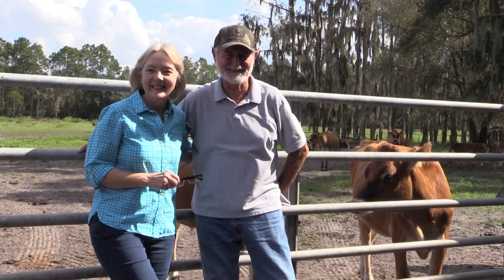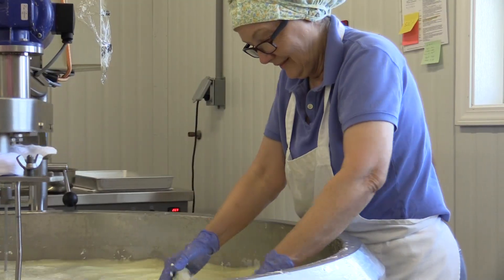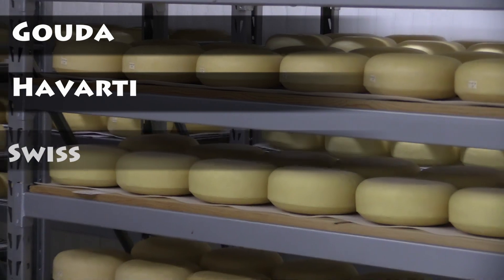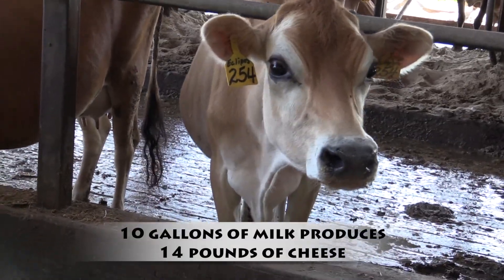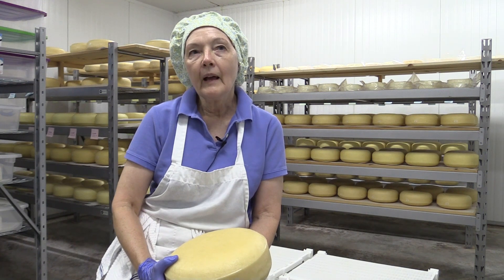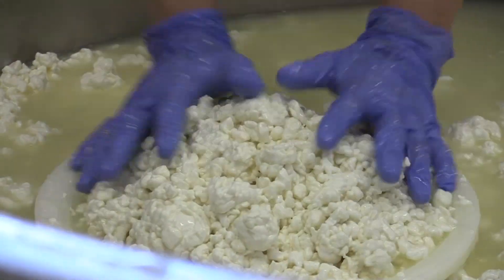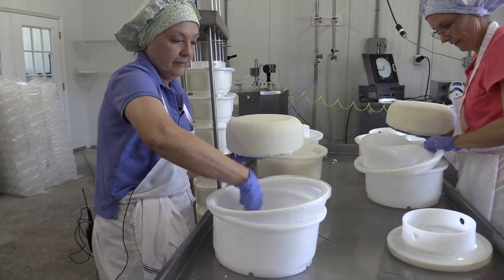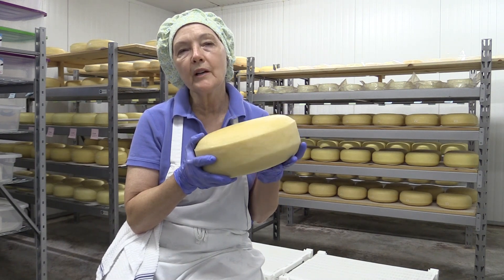The Mims Family: Rex Run Dairy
Even wonder how cheese is made? Take a tour through Rex Run Dairy with John and Nancy Mims, who milk a herd of beautiful Jersey cows near Gainesville, Florida.